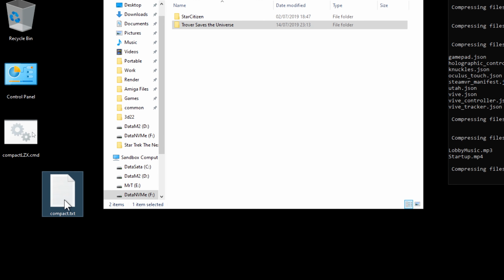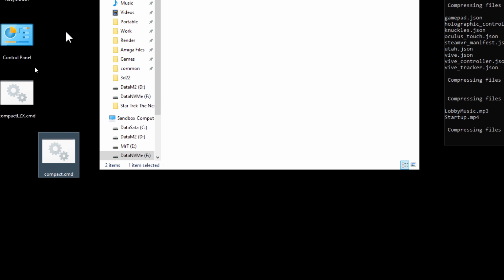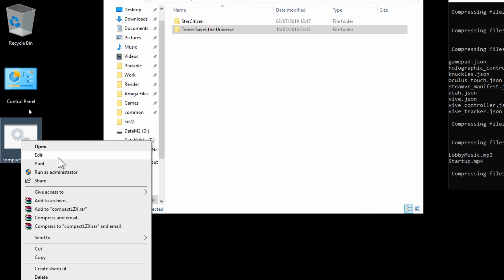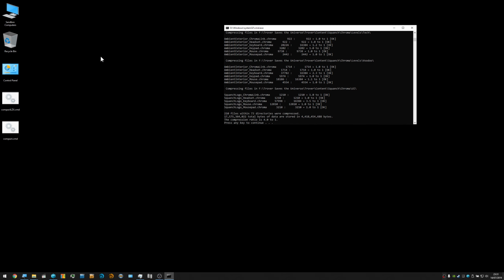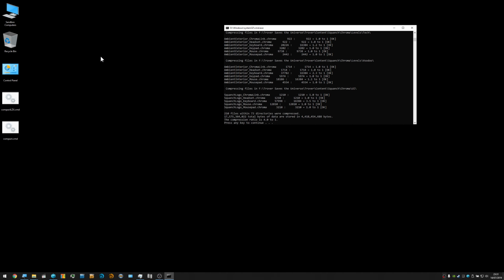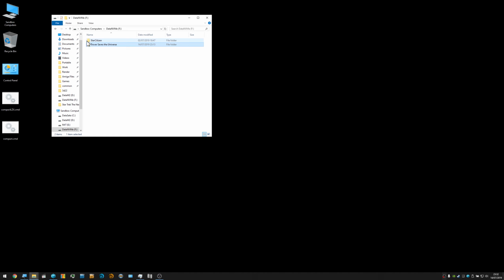Games and apps use less space but run the same??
This tweak works for Windows 10

Create the Compact.cmd and put this text into it

@echo off
Start /B /W /LOW COMPACT /C /S:%1 /EXE:LZX
pause

If you want to use low compression (faster but less space saved) switch the LZX for XPRESS